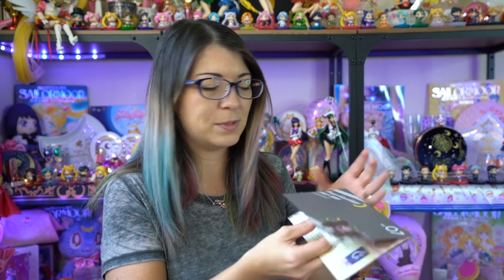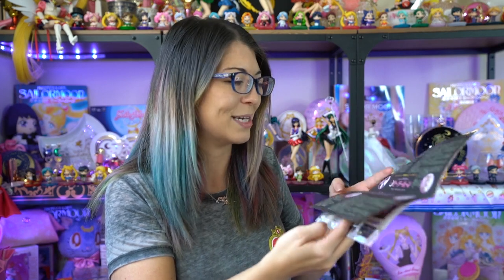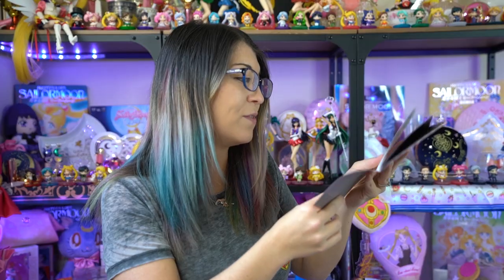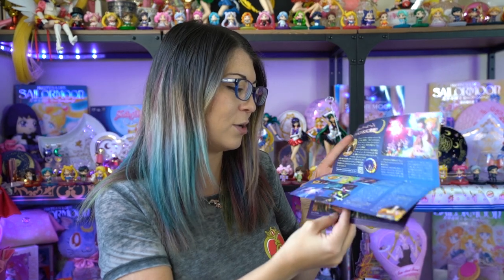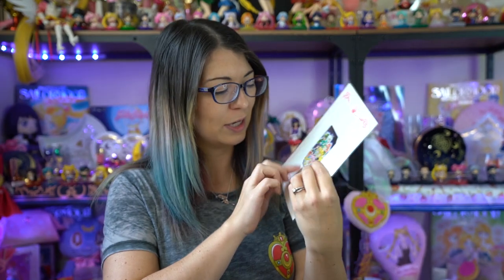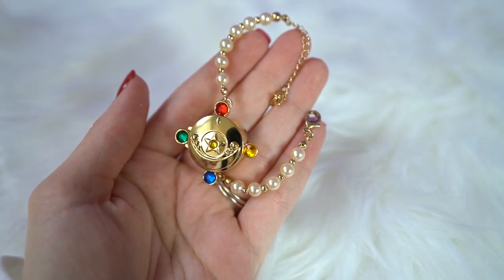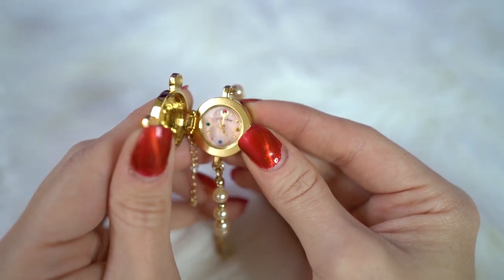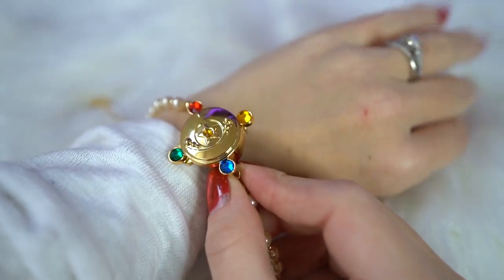Pretty Guardians Fan Club 2019 Bracelet FIRST LOOK - Sailor Moon Reviews by Sailor Snubs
I received my Pretty Guardians Fan Club bracelet and membership items, so here is my review and unboxing!

You can sign up for the Sailor Moon fan club